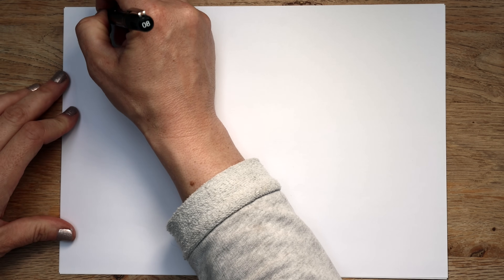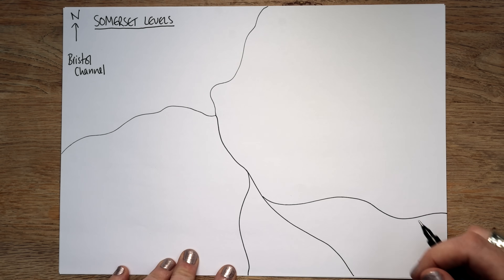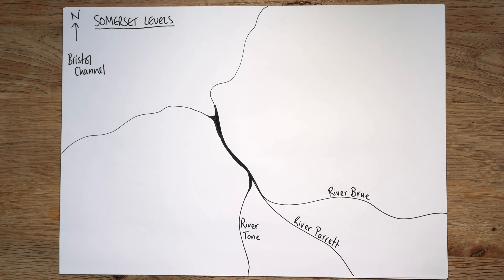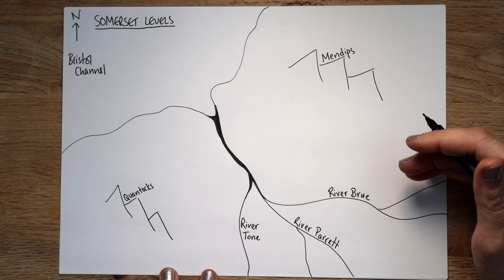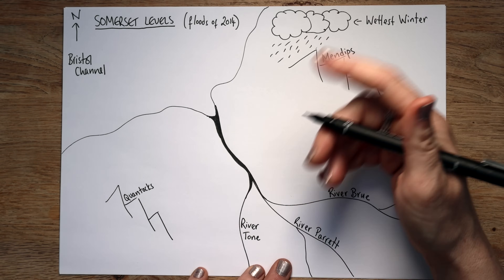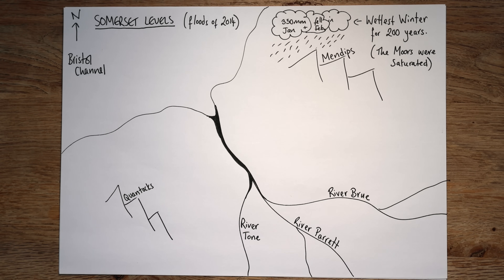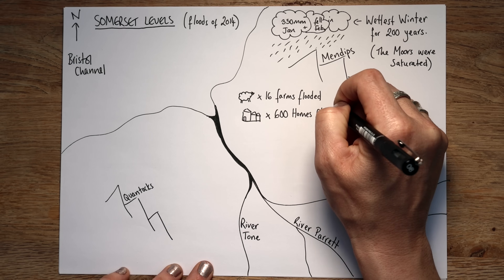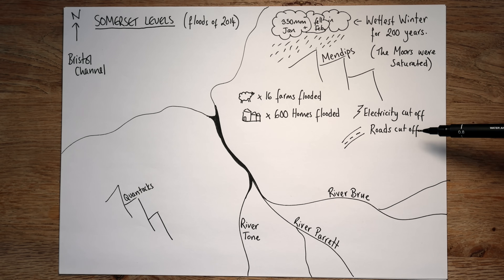Somerset Levels - A Case Study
This case study walks you through the Human and Physical reasons for the floods of 2014.